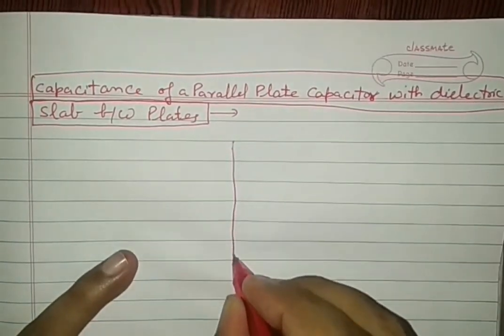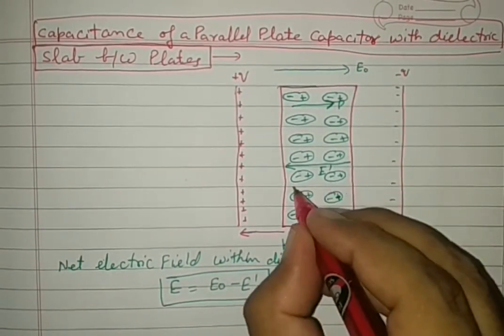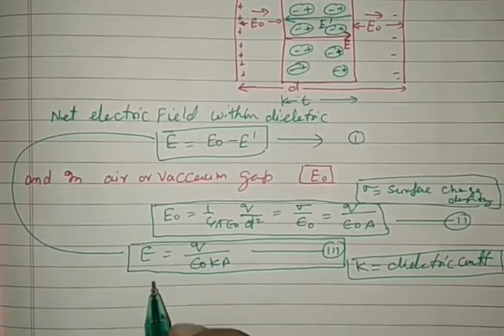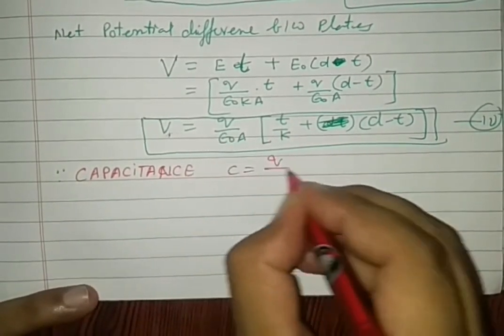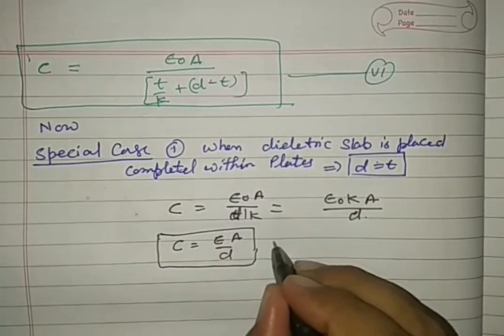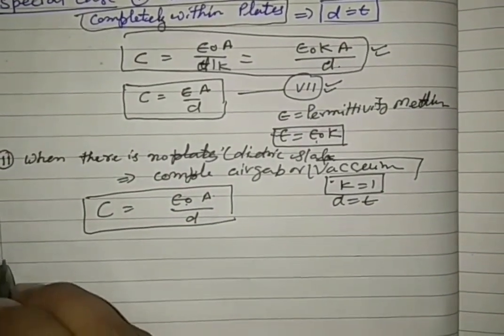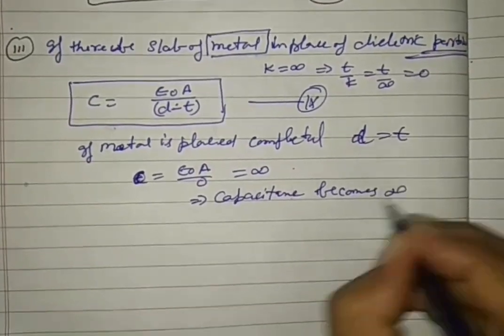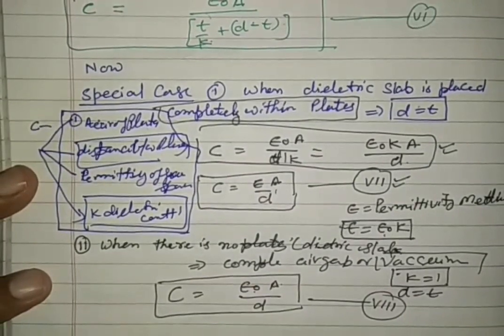CAPACITANCE OF PARALLEL PLATE CAPACITOR WITH DIELECTRIC SLAB BETWEEN PLATES.